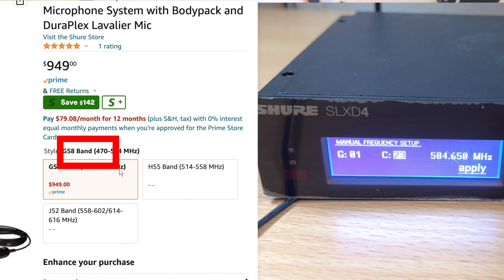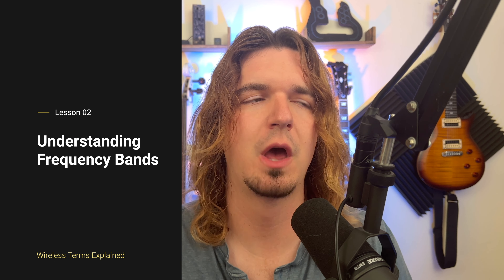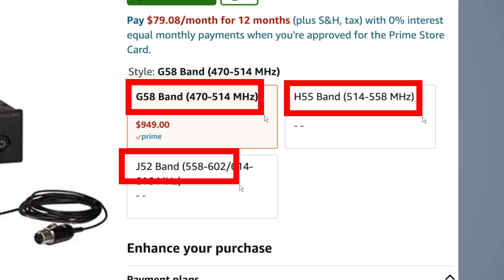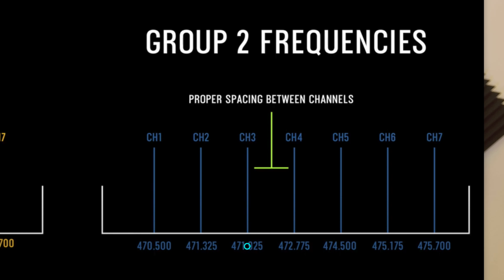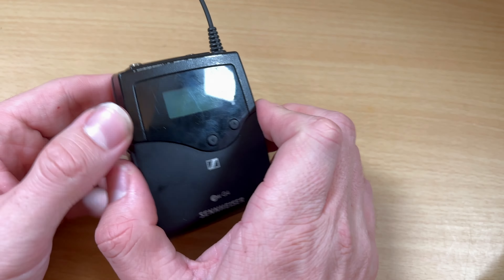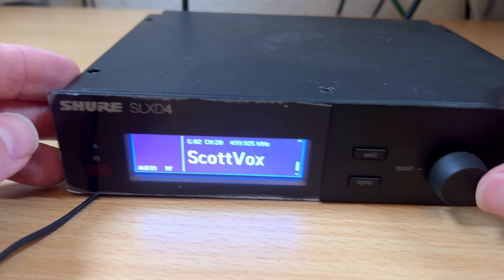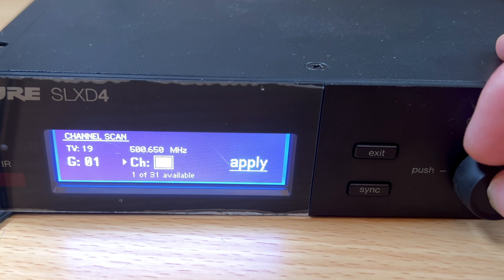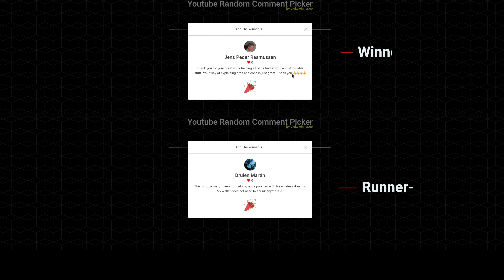Understanding WIRELESS - What are BANDS, GROUPS, and CHANNELS?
In today's video, we are understanding our wireless music gear better by going over what are bands, groups, and channels. They can be a little confusing at first, and I actually used groups completely wrong when I first started using wireless. This video is so you do not make the same mistakes I did, and will give you a better knowledge on how to use your wireless gear.

0:00 - Intro
1:00 - Understanding Wireless
3:05 - Frequency Bands
5:00 - Wireless Channels
6:13 - Wireless Groups
9:09 - Setting up a Sennheiser System
12:38 - Setting up a Shure System
14:50 - Giveaway
16:17 - Outro

🔥🔥🔥 MY RECOMMENDED WIRELESS GEAR 🔥🔥🔥
◆ SENNHEISER - EW 500 WIRELESS SYSTEM for Guitar/Bass/Instruments ◆

◆ SENNHEISER EW-100 WIRELESS GUITAR SYSTEM ◆
    (Same as above, but cheaper and less frequencies available)

◆ SHURE - SLX-D WIRELESS SYSTEM w/ SM58 Microphone◆

◆ SENNHEISER - EW 300 IEM G4 ◆
    In-Ear Monitor System

🔥🔥🔥 GREAT WIRELESS GEAR THAT IS CHEAPER THAN THE ABOVE 🔥🔥🔥
◆ SENNHEISER - XSW WIRELESS IEM SYSTEM ◆

◆ SHURE BLX WIRELESS SYSTEM w/SM58 MIC ◆

◆ SHURE BLX WIRELESS GUITAR SYSTEM ◆

🔥🔥🔥 CHEAPER GEAR 🔥🔥🔥
These are some good budget options. With cheap gear, they don't always work with all setups. No tone-snobs comments allowed :) I use these, and they work great with my setup.

◆ SWIFF AUDIO WS-50 ◆
    Wireless Guitar System in 900mhz range

◆ NUX - C-5RC (5.8ghz) ◆
    Wireless System FOR ACTIVE PICKUPS

◆ PHENYX PRO - PTU1U TRUE DIVERSITY WIRELESS MIC SYSTEM ◆

◆ PHENYX PRO - PTM 11 WIRELESS IEM SYSTEM ◆

◆ XVIVE - U4 ◆
    Portable In-Ear Monitor System

◆ iPAD Mic Stand Clip◆